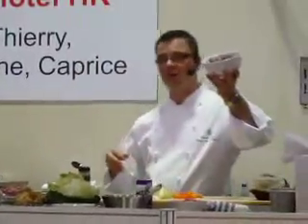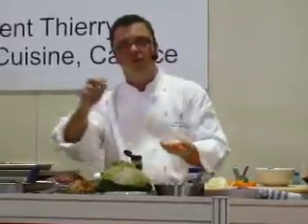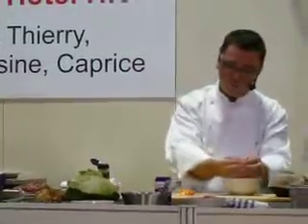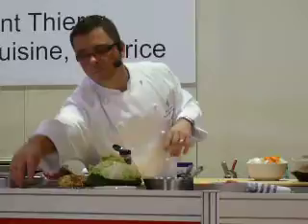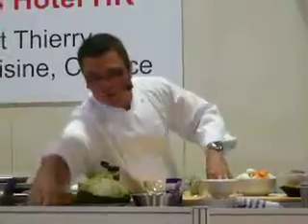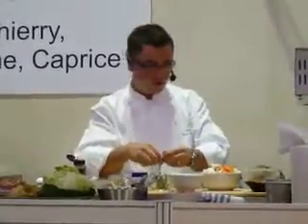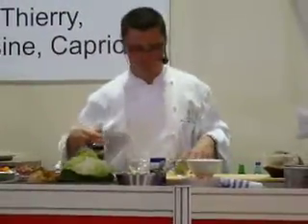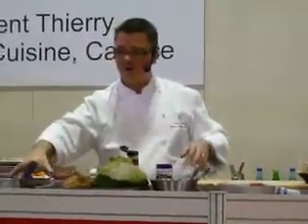caprice vincent 9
restaurant & bar expo 2008